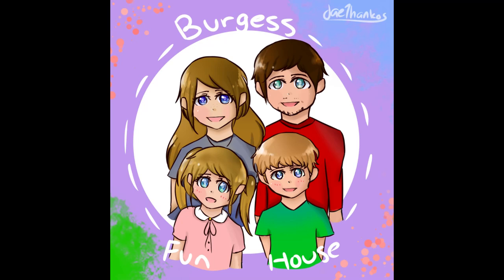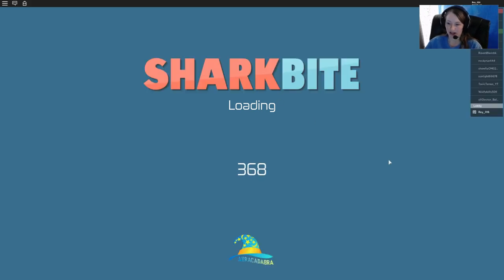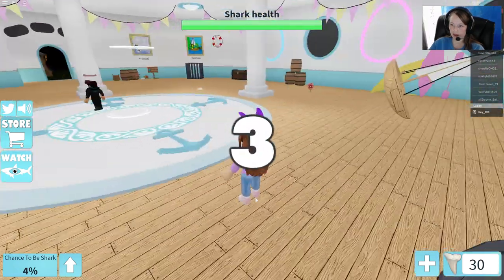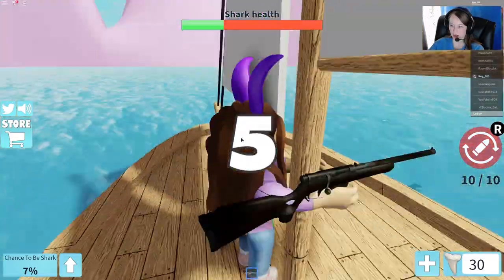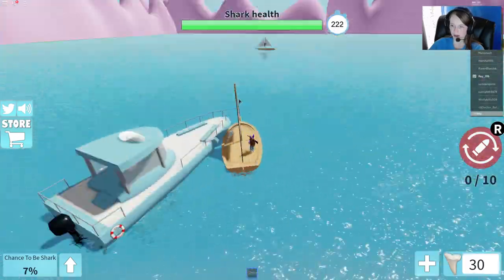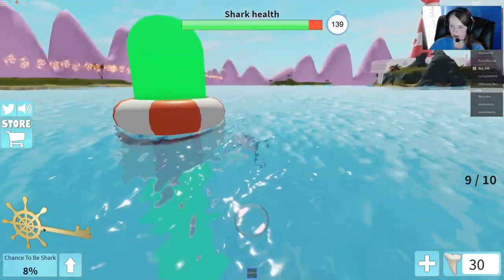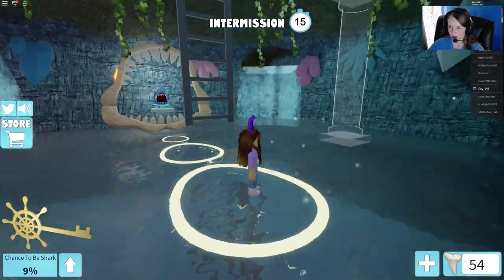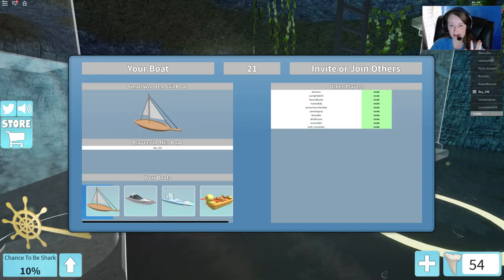[EVENT] Egg Hunt 2020-Sharkbite-Eggraging Egg of the Sea-Burgess Fun House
This video will show you how to get the Eggraging Egg of the Sea in Sharkbite for the Official Egg Hunt of 2020 in Roblox!